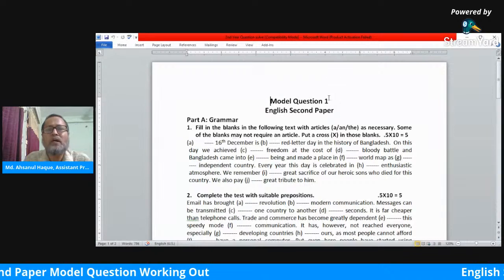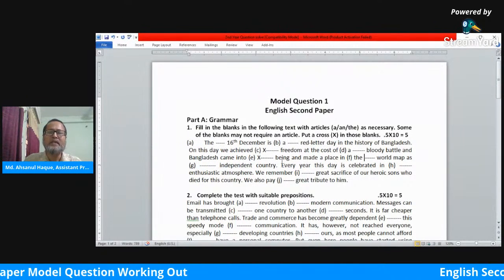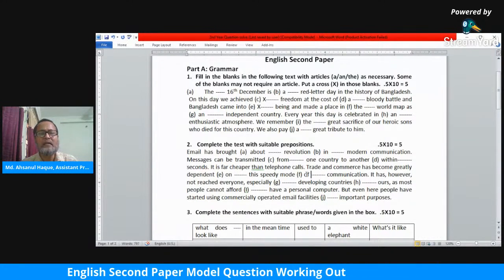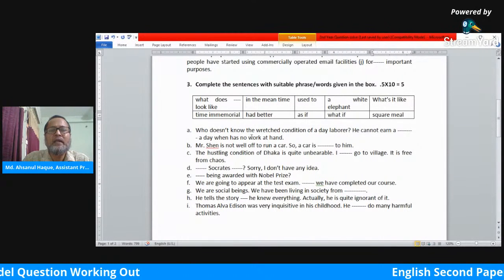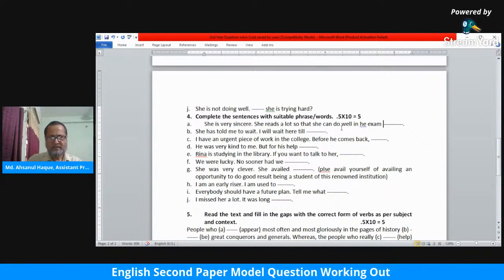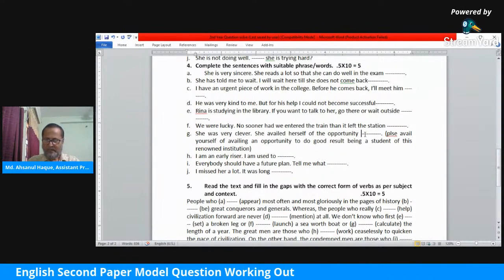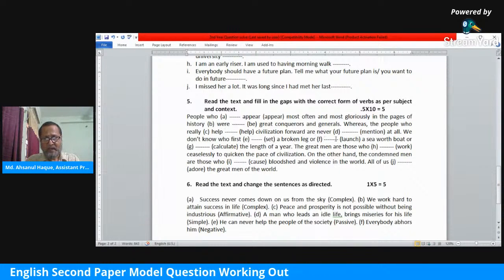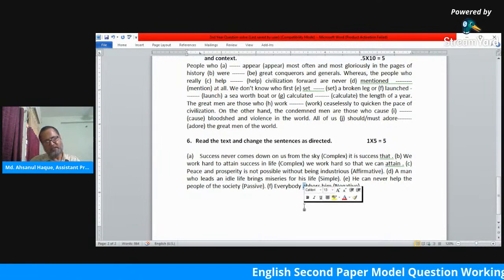English Second Paper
Model Question Working Out